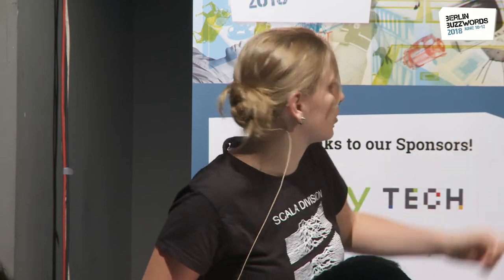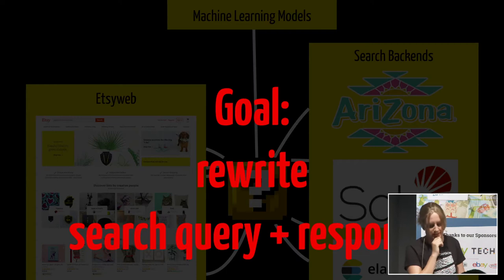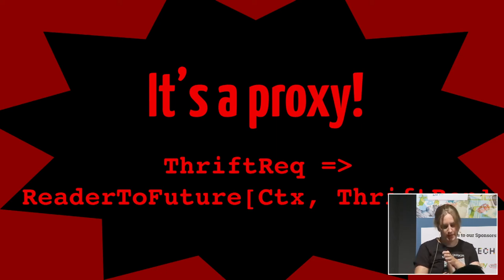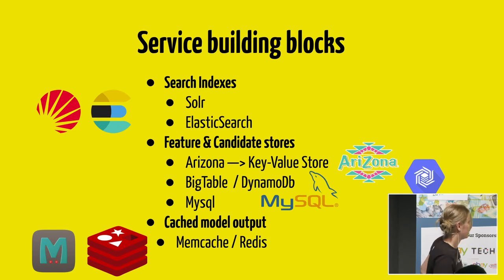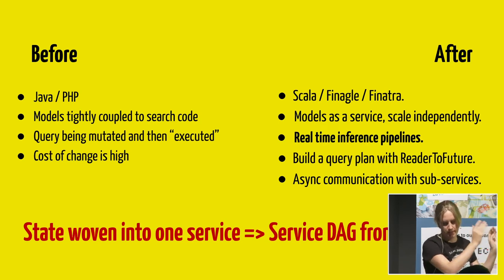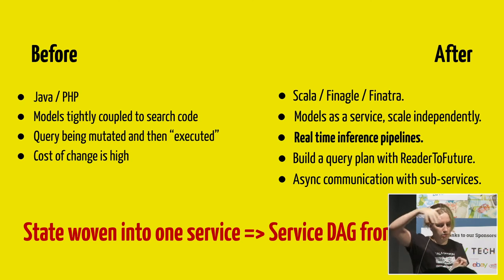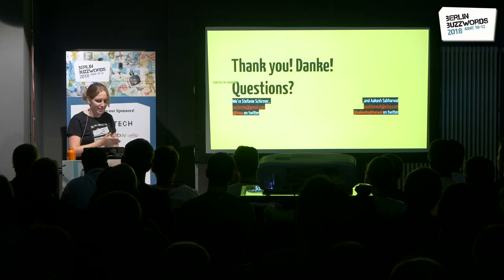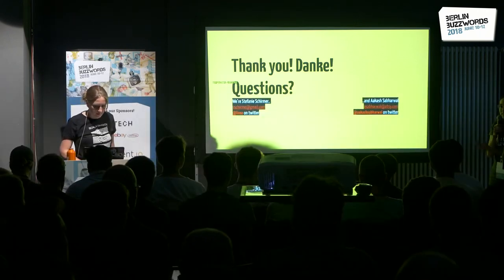Berlin Buzzwords 2018: Stefanie Schirmer – Your Search Service as a Composable Function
Modern search systems at scale are often architected as a real-time processing pipeline where the query and its results flow through multiple stages before returning them to the user. Concretely, a  search query flowing through this pipeline might be stemmed by a stemmer, tokenized by a "parts of speech" natural language parser, transformed to a query plan conforming to a boolean retrieval model, executed against an inverted index, and finally the top-k results could be reordered based on an online machine-learned ranker. Many of these transformations of queries and results require performing a network IO to external specialized services. Our proposal is to model the search pipeline as a monad transformer composed of Reader monad and a Future.

About 1,500 people search for handmade and vintage items on Etsy every second. Several different backends power Etsy's search, among them Solr, Elasticsearch, our own key-value-store Arizona, and services for machine learning and inference. How do all these systems work together, present a common interface to Etsy's developers and a coherent search experience to our users?

This problem requires a distributed system that scales very well, and has a state space that is still easy to reason about. We have built a smart proxy in scala with minimal state to solve this problem. It expands on the ideas of the "Your Server as a Function" paper. The idea is that basically all program state comes in via the request encoded in a Reader monad, the proxy calls out to the appropriate backend services and combines their responses, behaving like a pure function.

The proxy retrieves search results from a Solr backend, ranks them based on a machine learning model that incorporates the user's context, and returns the ranked results. If a search is unsuccessful, it can decide to kick off alternative search requests and return their results instead, without needing any frontend interaction. Via an intermediate tree representation that encodes a boolean retrieval model which is independent of the backends, we can combine key-value-store, machine learning and search indexes to improve the search result for the end user.